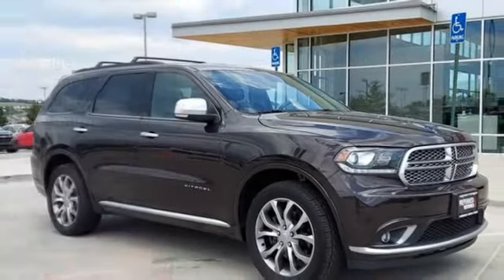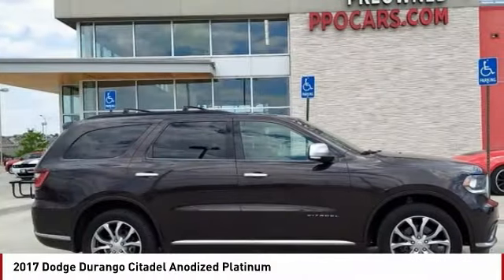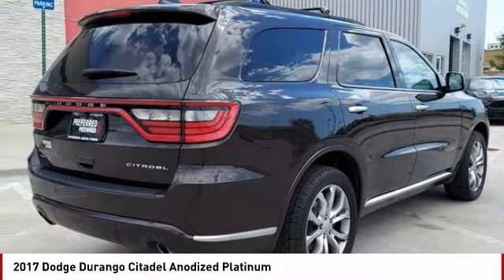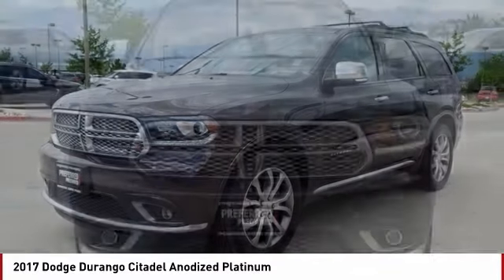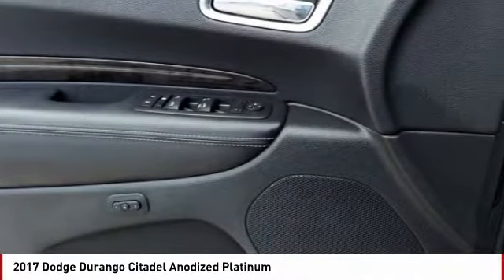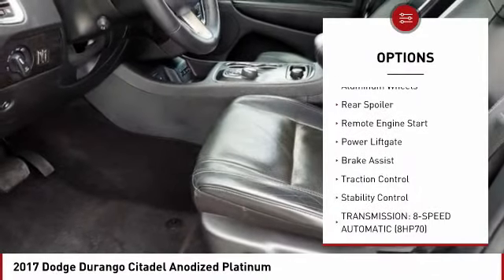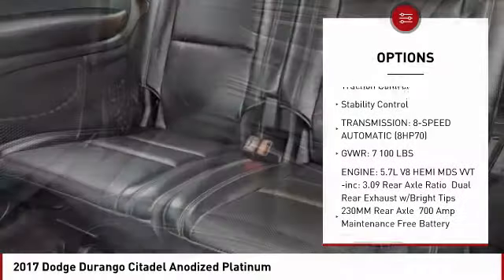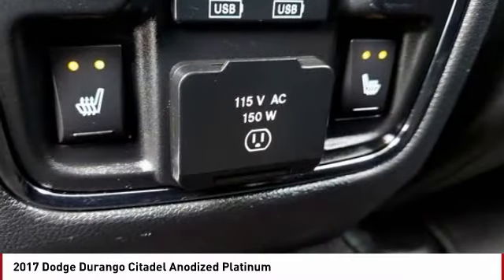2017 Dodge Durango Colorado Springs CO 15885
2017 Dodge Durango Citadel Anodized Platinum

Bomber Brown Pearlcoat 2017 Dodge Durango Citadel AWD 8-Speed Automatic HEMI 5.7L V8 Multi Displacement VVT CLICK ON GET TODAY'S PRICE FOR ADDITIONAL DISCOUNT Recent Arrival!PRICE LISTED INCLUDES DEALER HANDLING ($699)